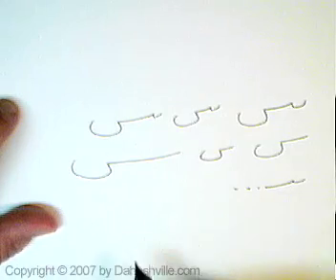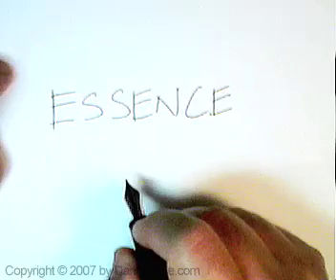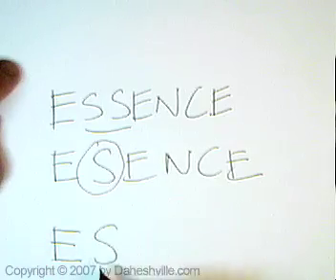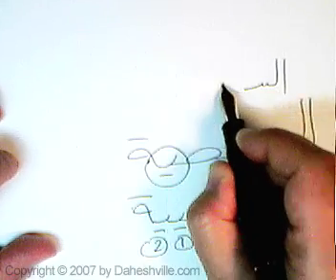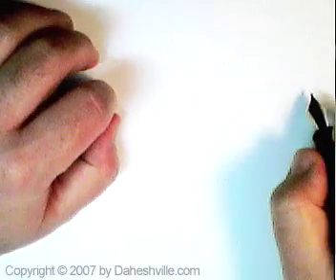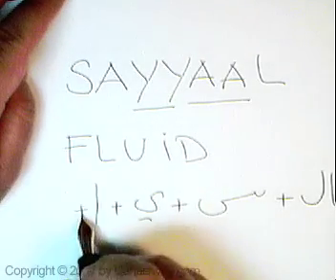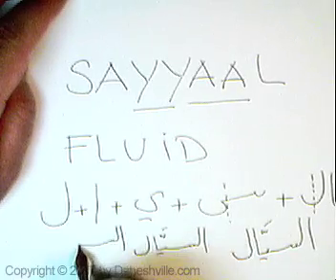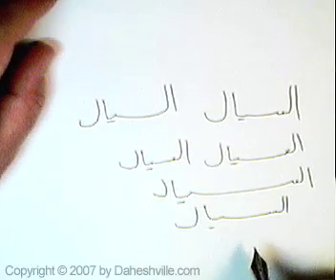The Daheshist Symbol - Episode 07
In this episode, we learn the letter "s" in Arabic and how to write and pronounce "Sayyaal" correctly.

Created by Mario Henri Chakkour
Produced by StudioView Interactive, LLC.

Drum samples by Michael Botts, courtesy of Ilio's Plantinum Drums.